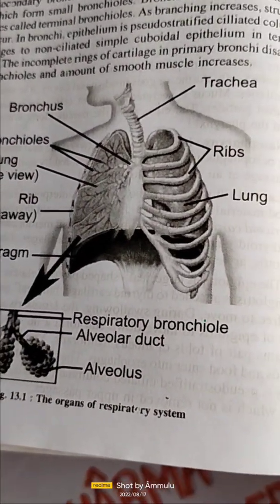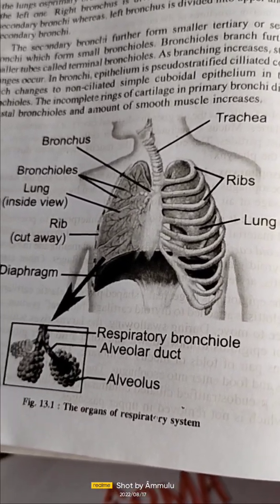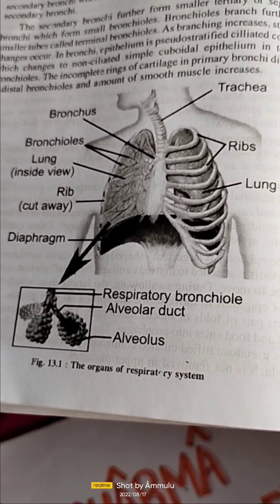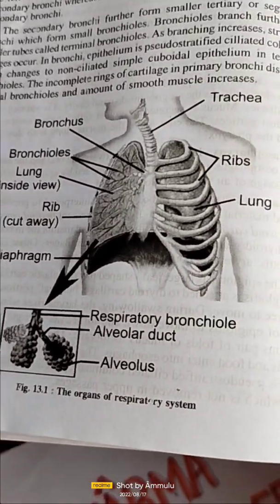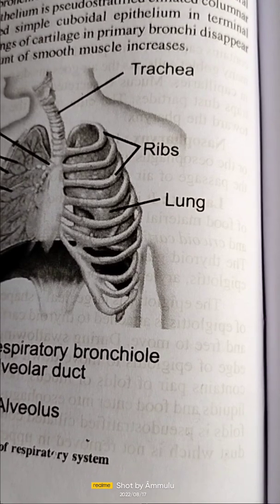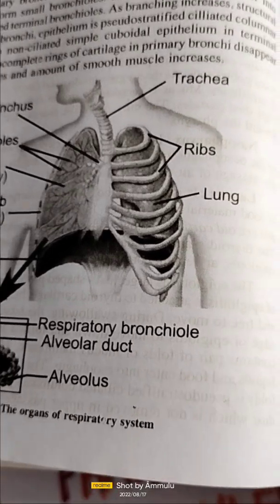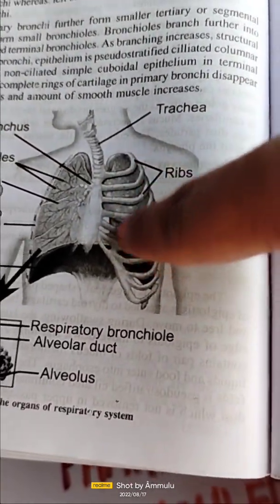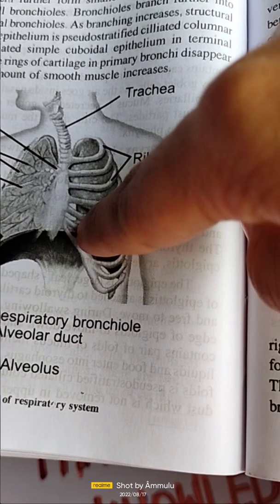Respiratory system Human anatomy and physiology